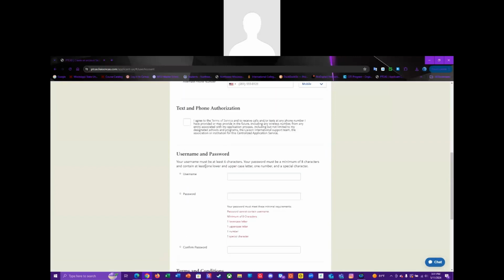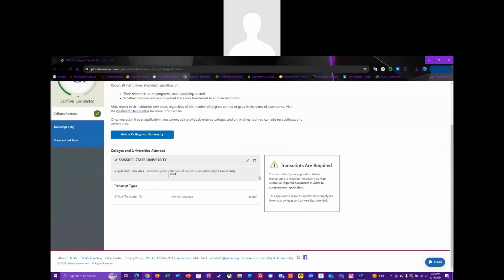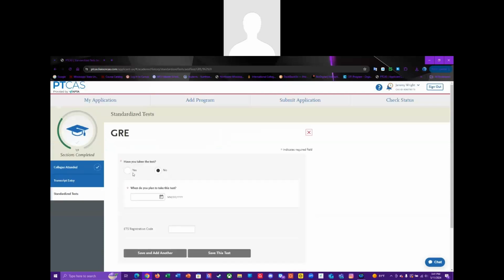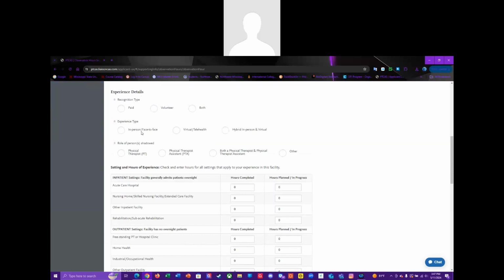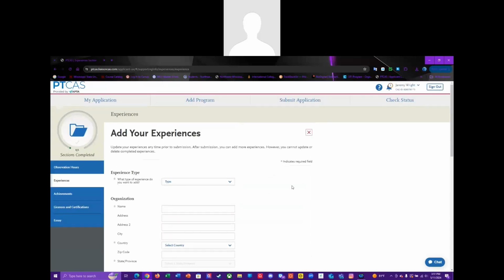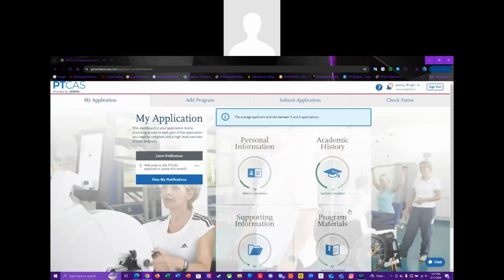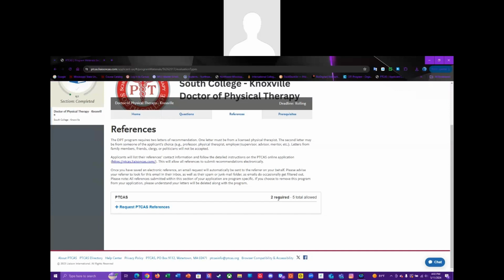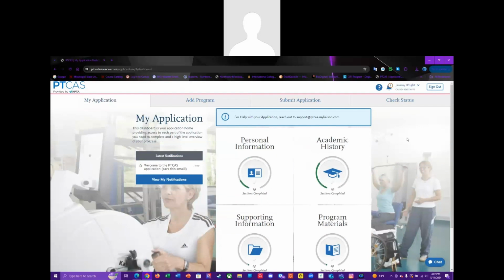24-25 PTCAS Overview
This video overviews PTCAS (Physical Therapy Centralized Application Service). I applied and got accepted for the 23-24 cycle, so I figured to offer suggestions for what I did. I hope it helps!